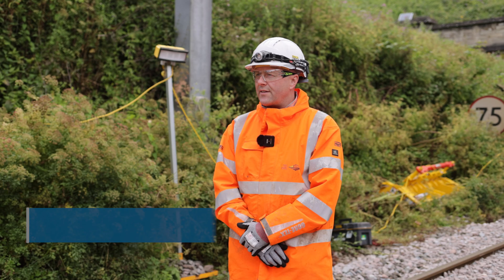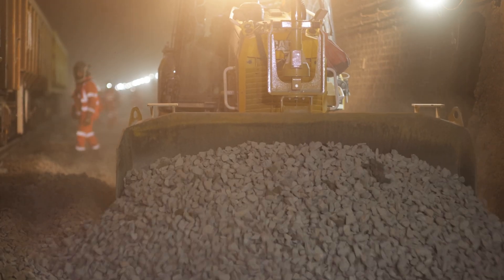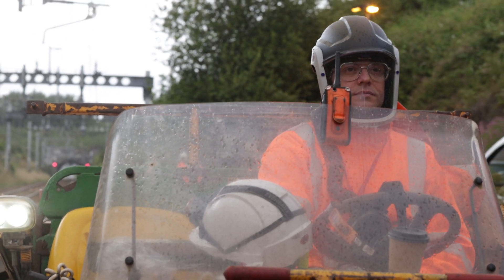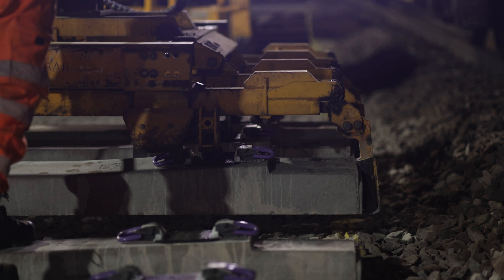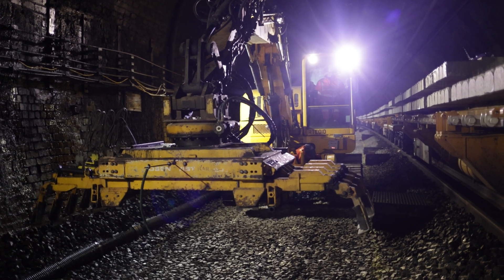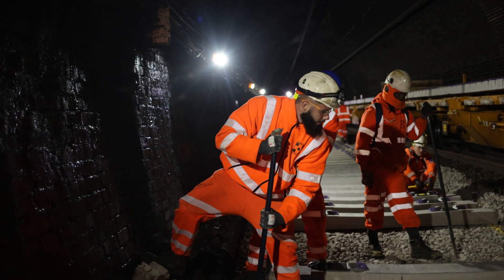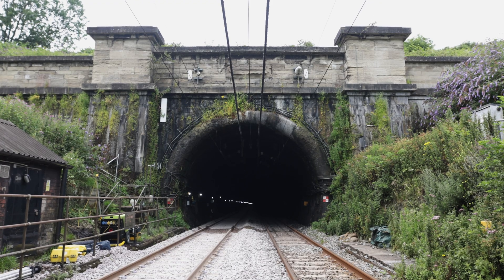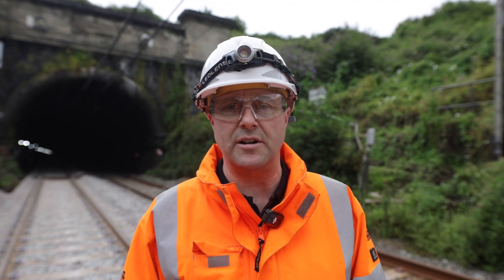Severn Tunnel Track Upgrade - July 2024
📹 Behind-the-scenes look at Severn Tunnel track upgrades ...

Here's how Colas Rail UK helped installed 7km of new track – over 10 days – in one of the most challenging environments on our railway.